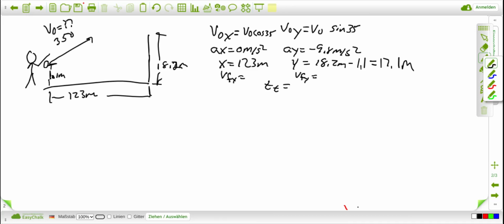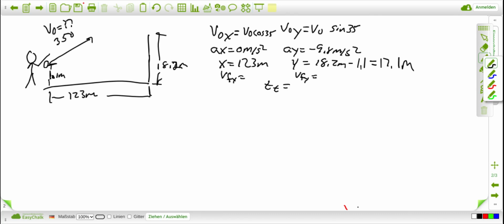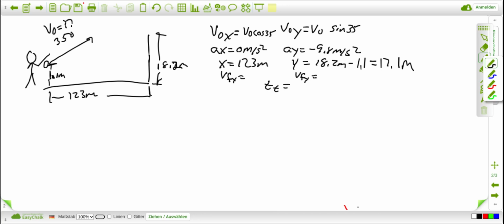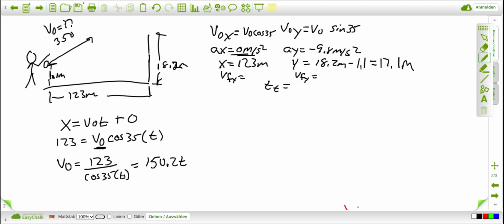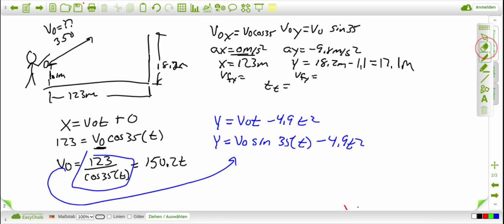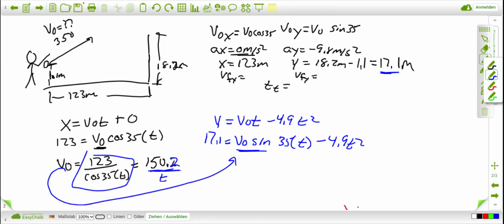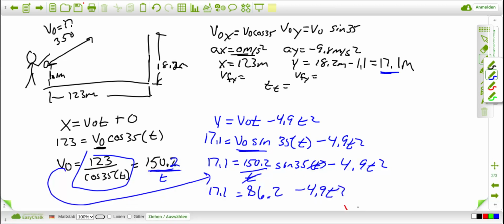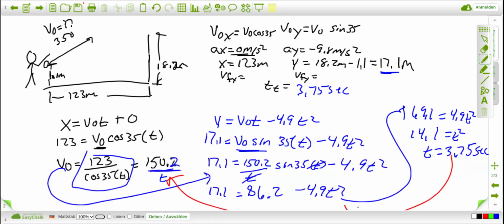WebAssign C3B P6 Academic